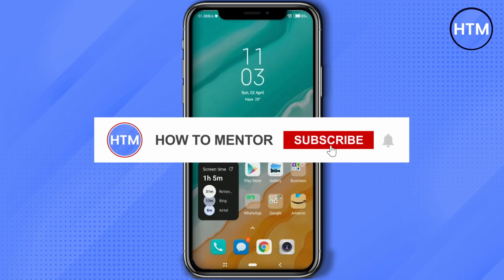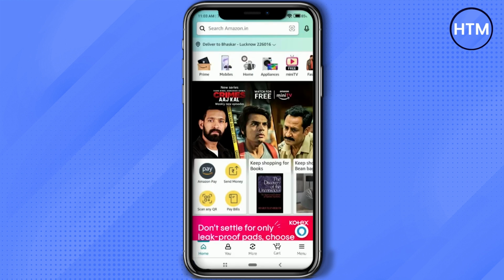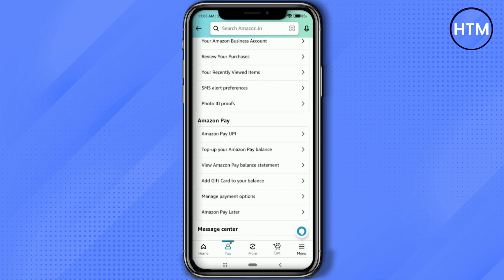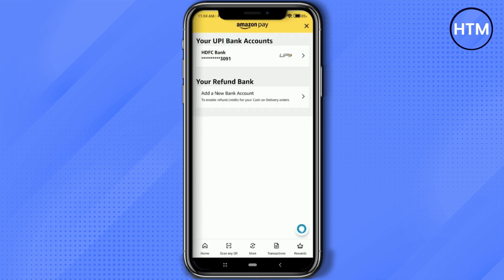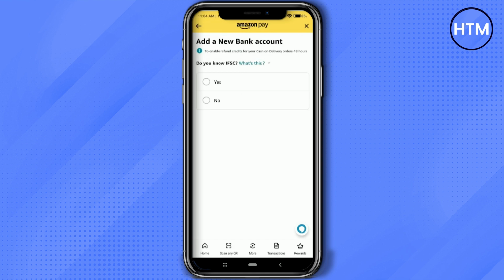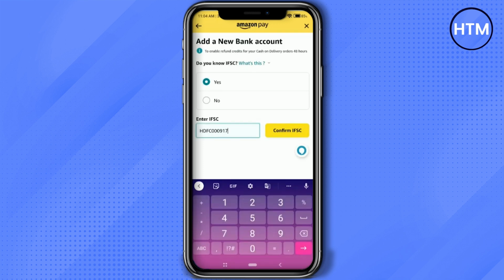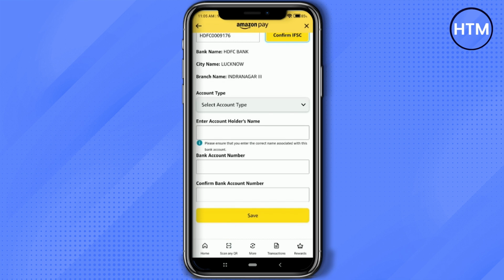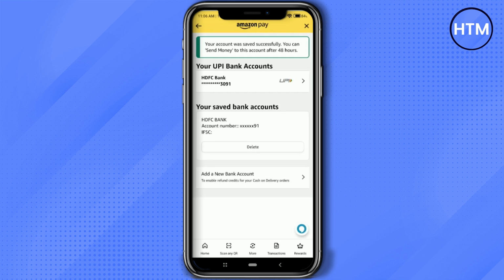How To Add Bank Account To Amazon For Refund (EASY!)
How To Add Bank Account To Amazon For Refund. It’s a very easy tutorial, I will explain everything to you step by step.